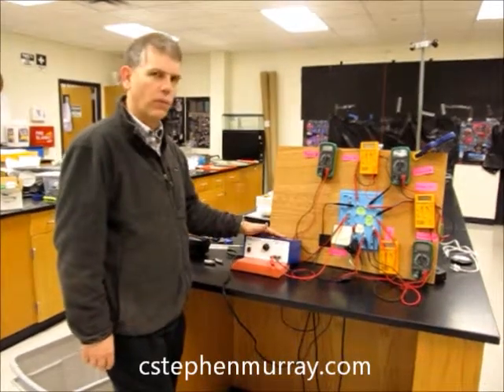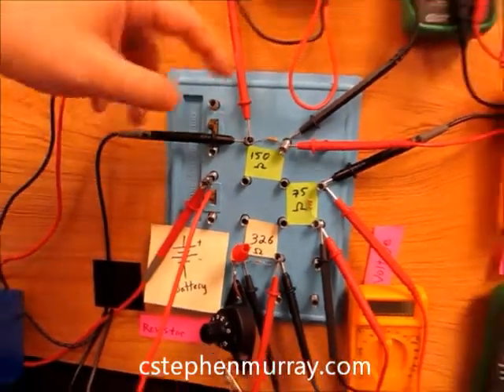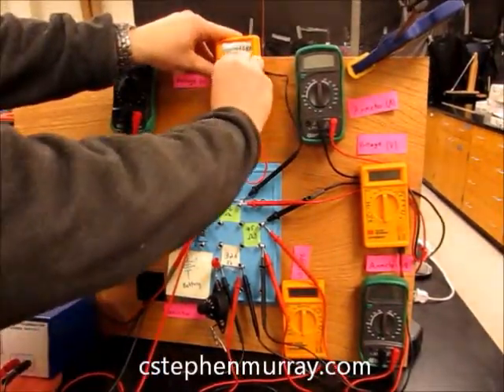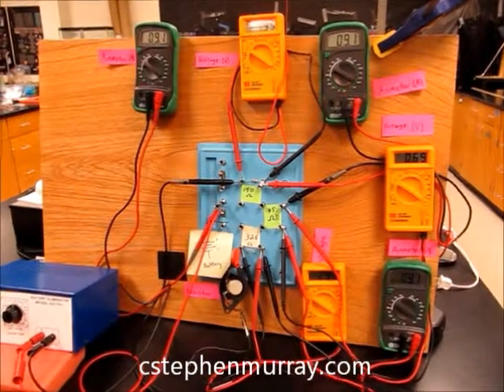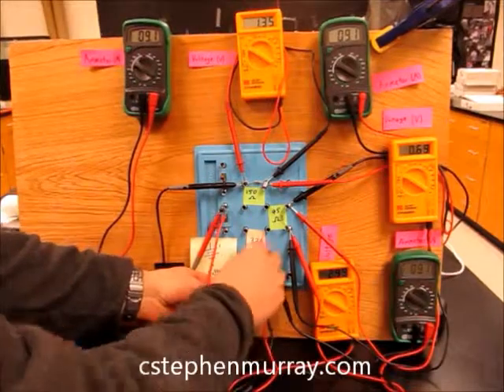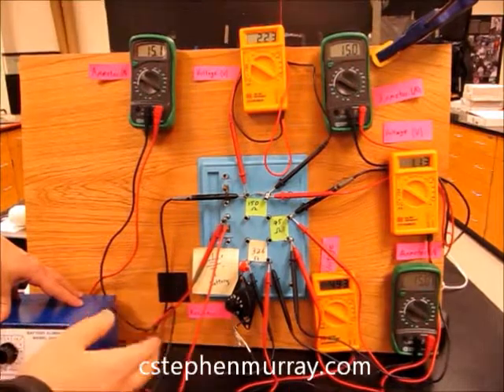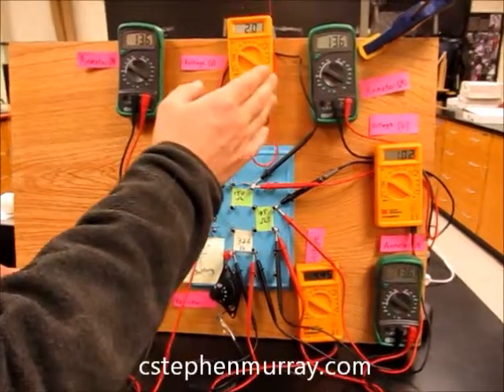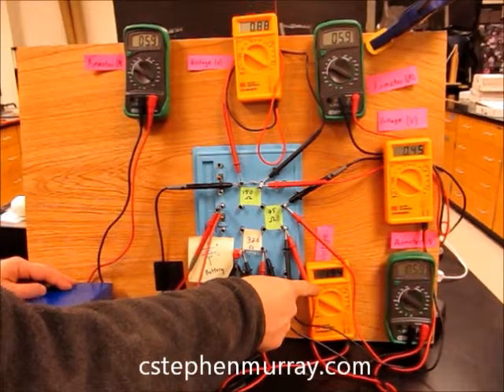Series Circuit Demo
Uses multiple multimeters, a variable resistor, and a variable power supply to show how voltage and current work in a series circuit.